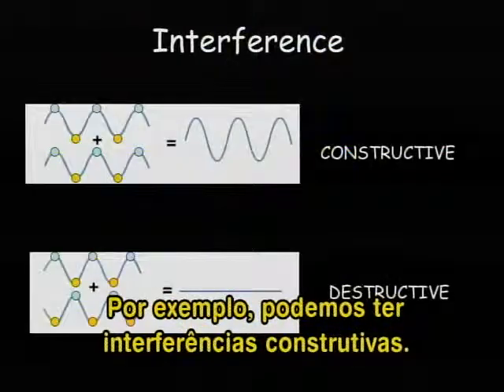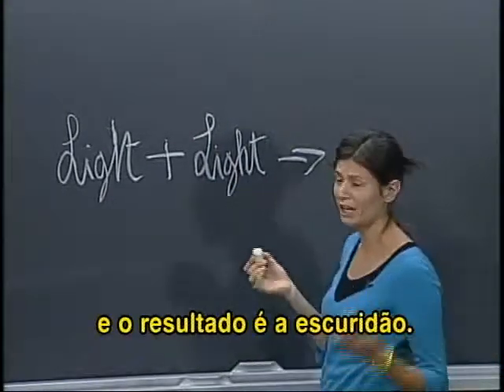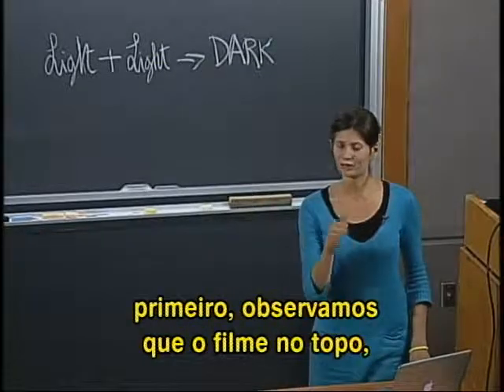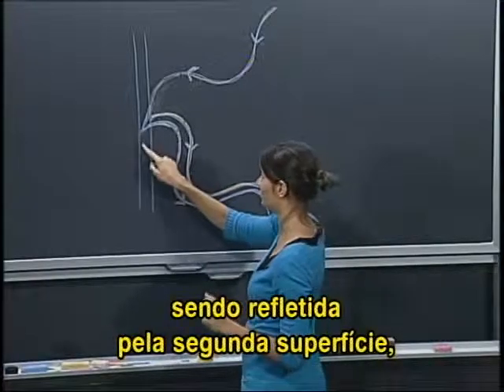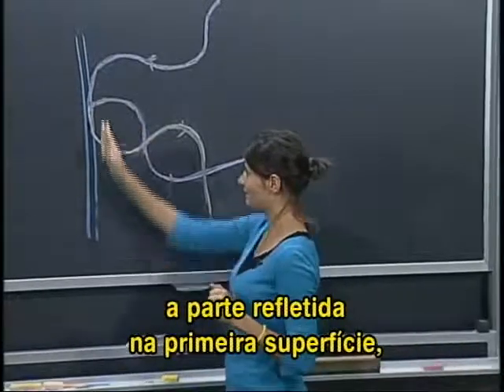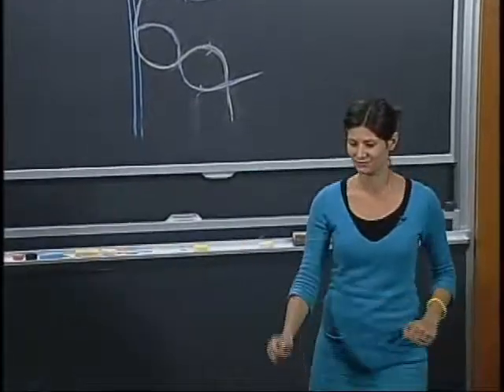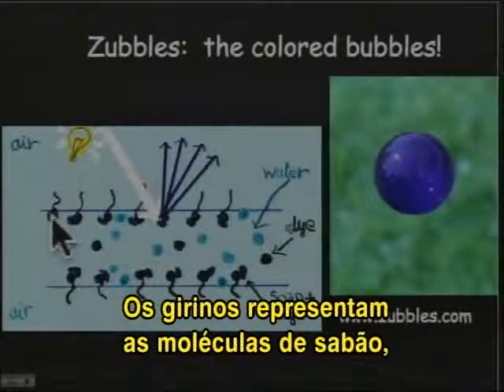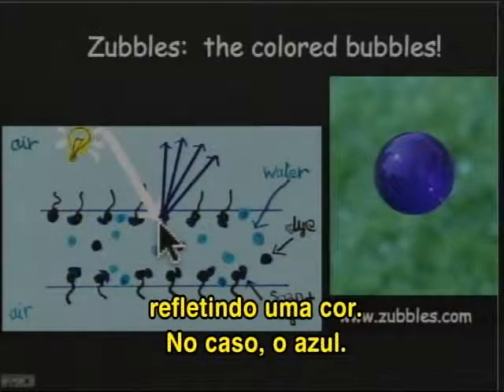A ciência das bolhas de sabão - Parte 2